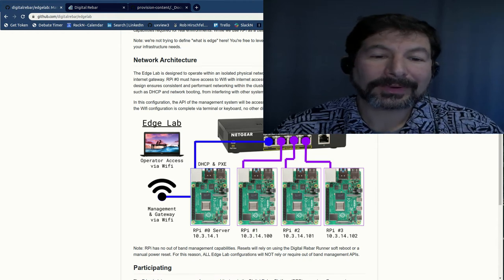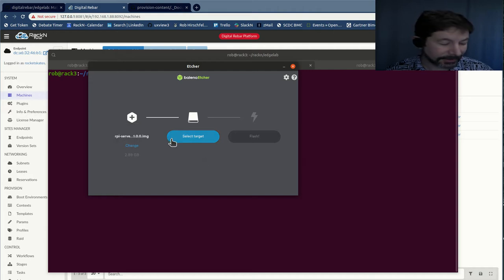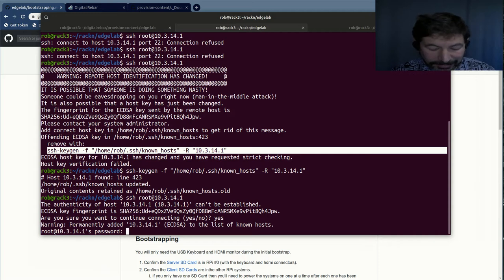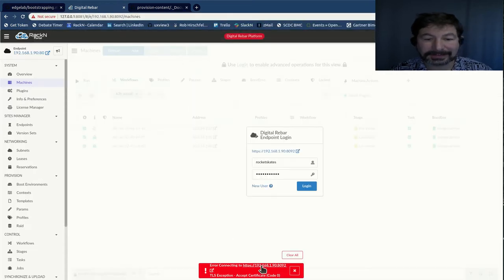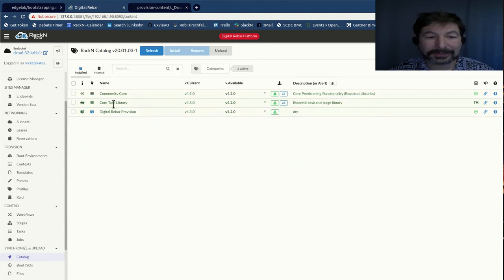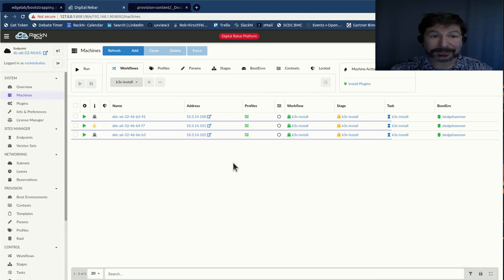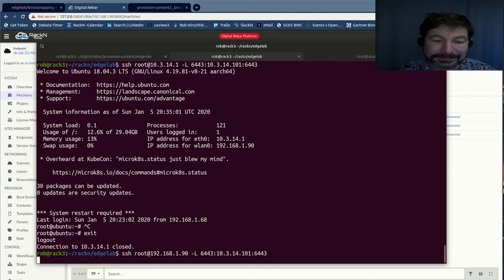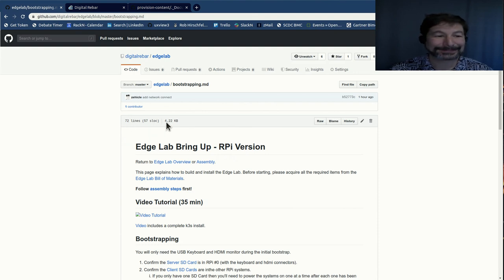RPi Edge Lab Intro (Network Only Setup)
Edge Lab is a self-contained fully-automated RPi cluster

Shows the full bootstrap process of an Edge Lab RPi cluster with a fresh Digital Rebar server installation through to provisioning k3s with remote access.